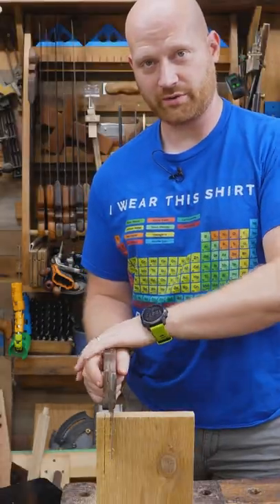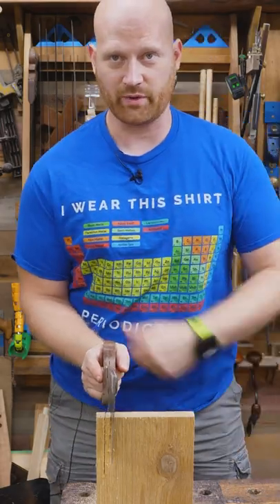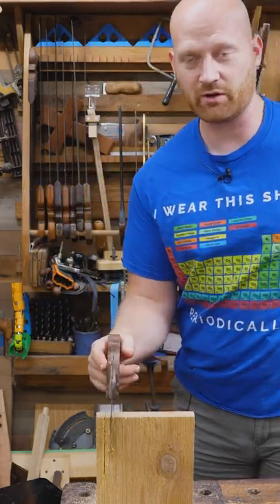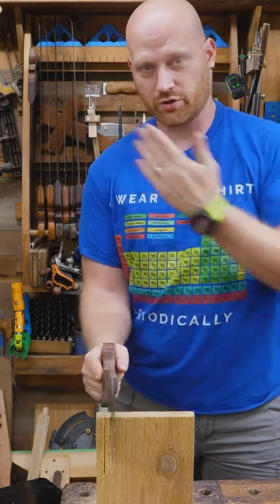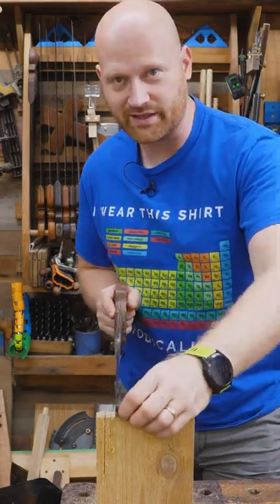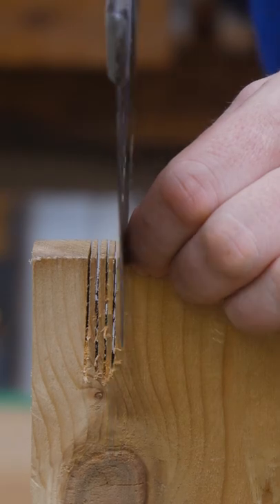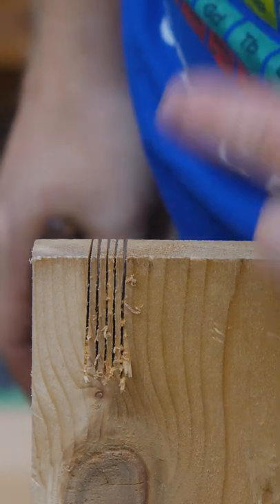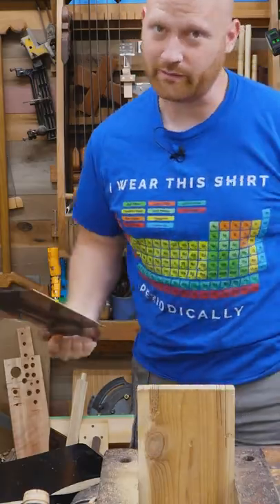How To Saw Straight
Good Body Mechanics is key to the cutting strait. If your arm is out of alignment then so will your cut be. set up a camera to check your arm alinement and learn what you need to change.

Andrew Wilson
Brian Suker
Kenny-Anjanette Horn
Aaron Fenn
Blair Svihra Jr
Christopher Brown